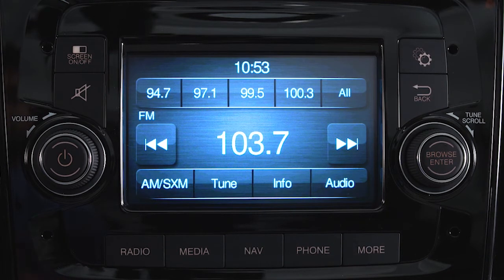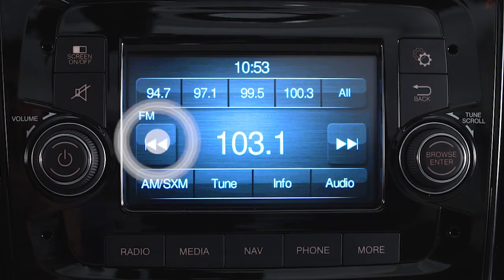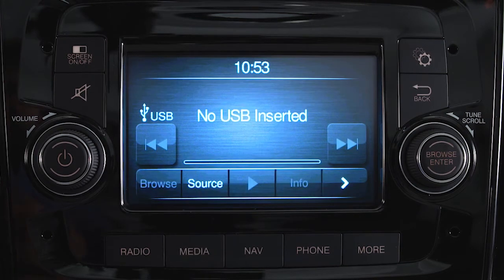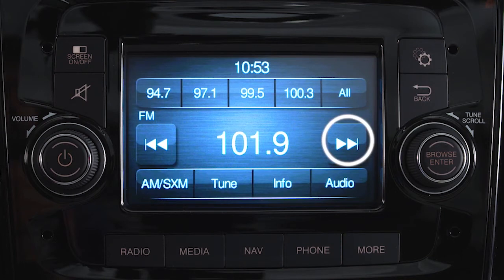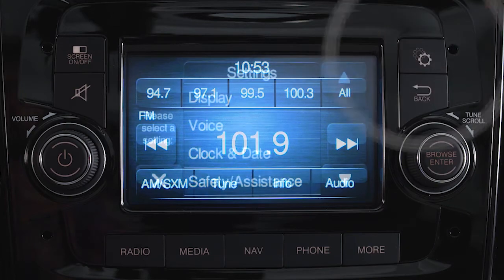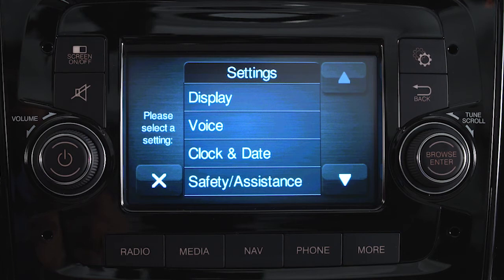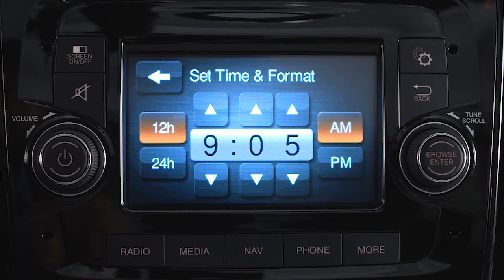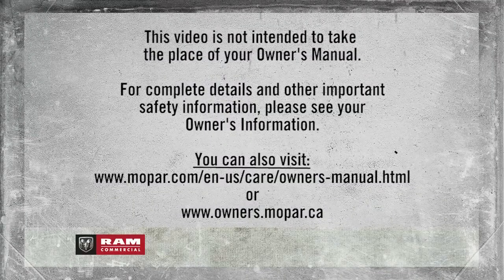Uconnect 3/3 NAV with 5 inch display - Radio and media connections for 2018 Ram ProMaster City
Uconnect 3/3 NAV with 5 inch display delivers AM radio, FM radio, satellite radio and media connections for the audio system on your 2018 Ram ProMaster City. Digitial radio and an aux input are also available. This video also demonstrates setting the clock.